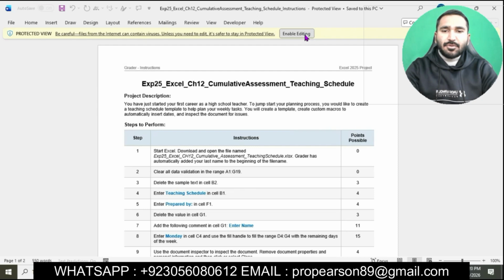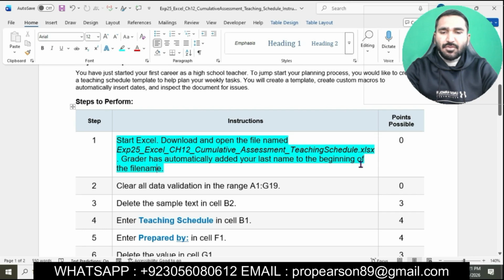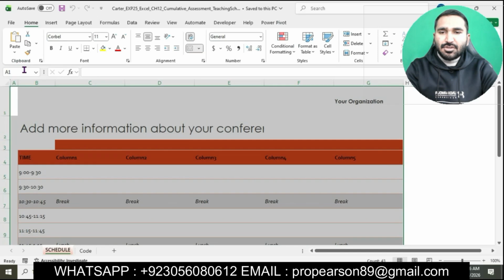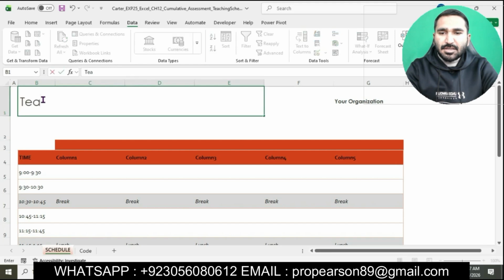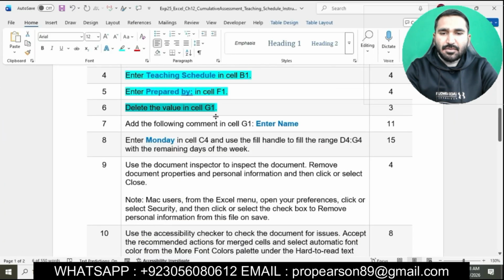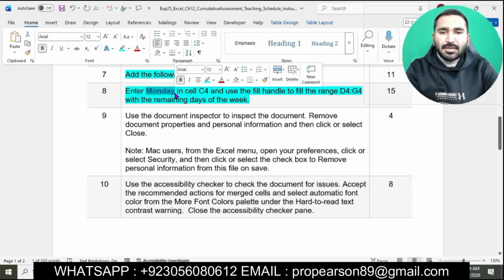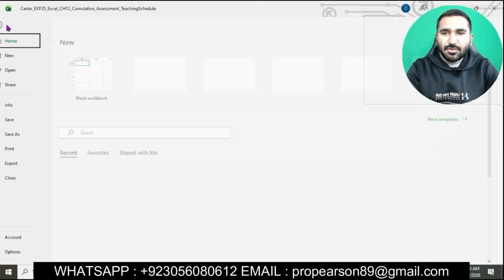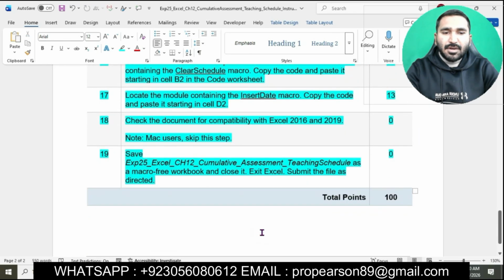Exp25_Excel_Ch12_CumulativeAssessment_Teaching_Schedule